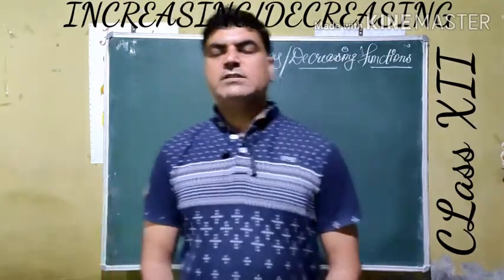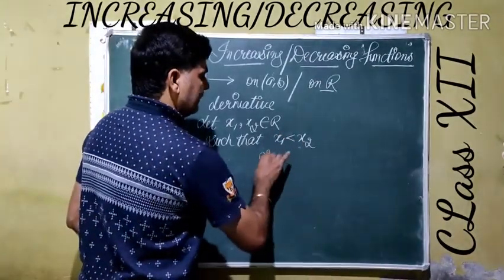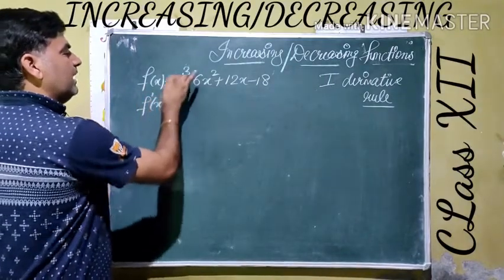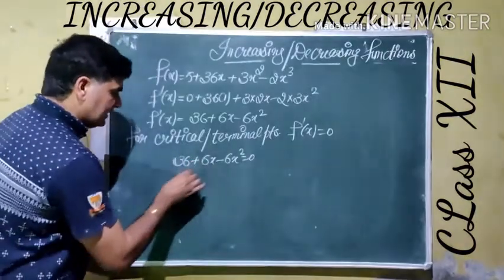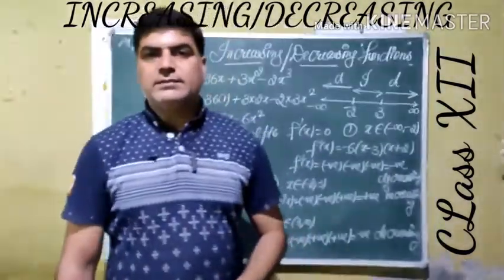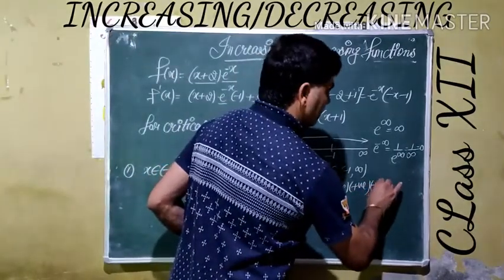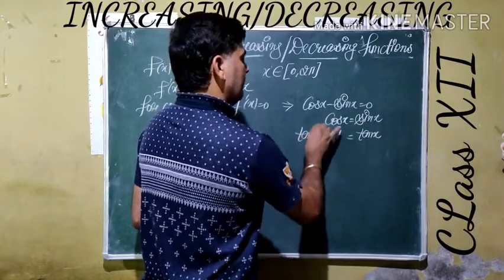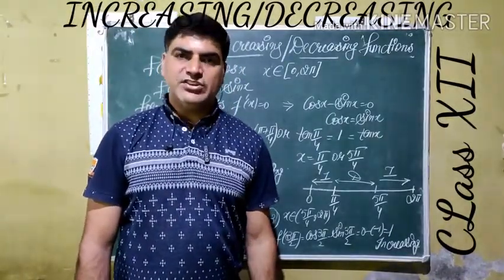XII APPLICATION OF DERIVATIVES # INCREASING DECREASING FUNCTIONS #